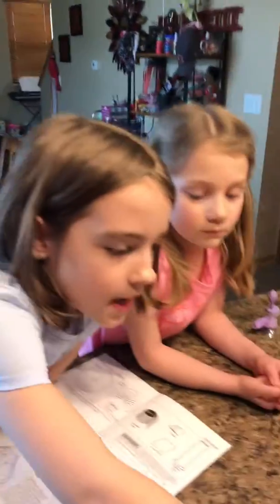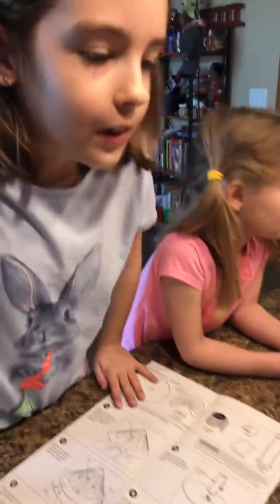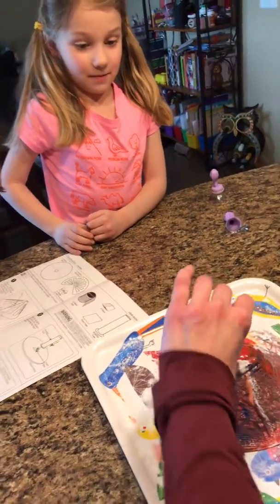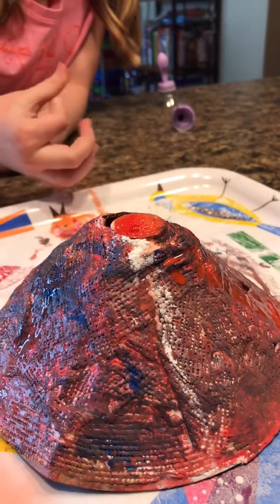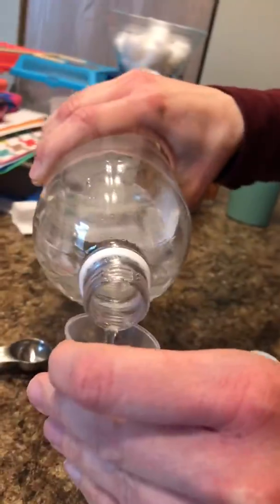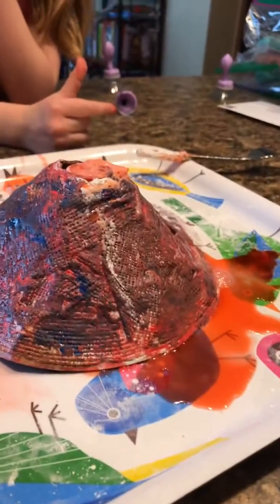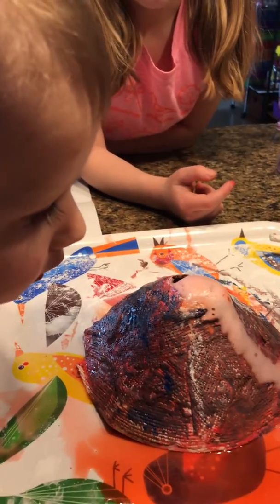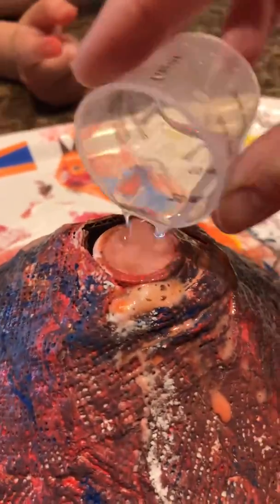Homemade Volcano!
We created a volcano...watch it explode!